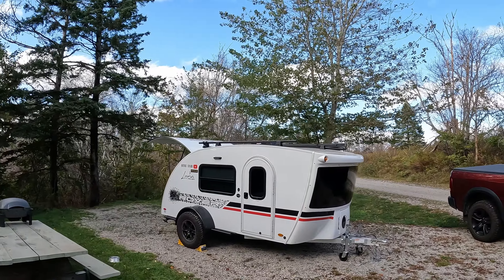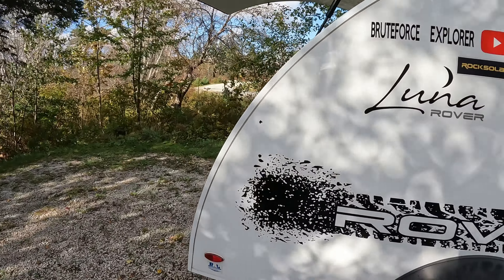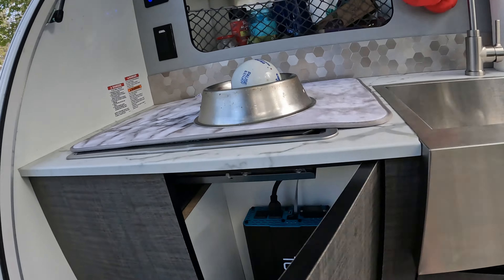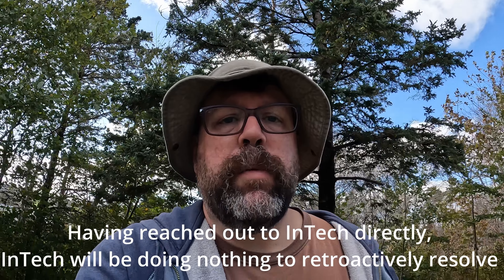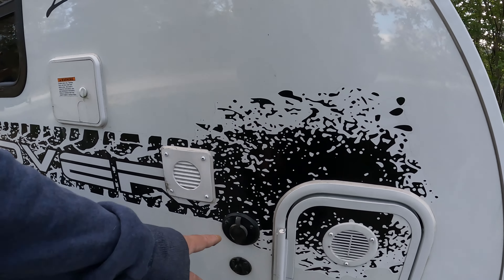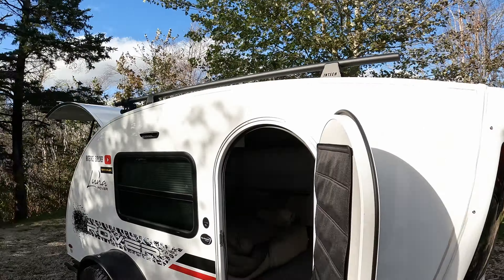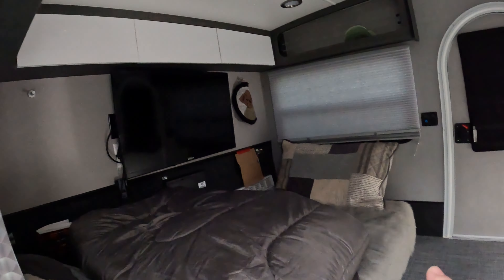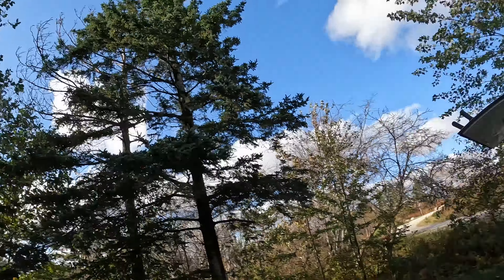InTech Luna Rover 3 year review - The ULTIMATE TEARDROP CAMPER?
Heres the 3rd season review of our 2021 InTech Luna Rover.
MORE Luna Rover Videos below!